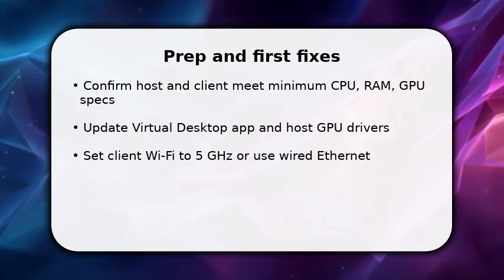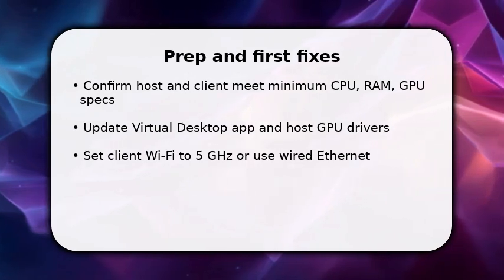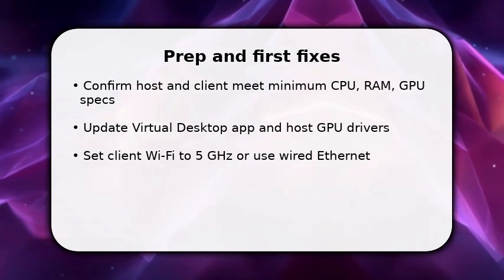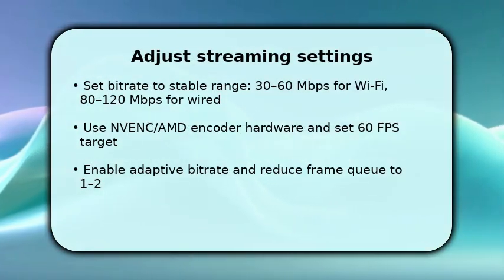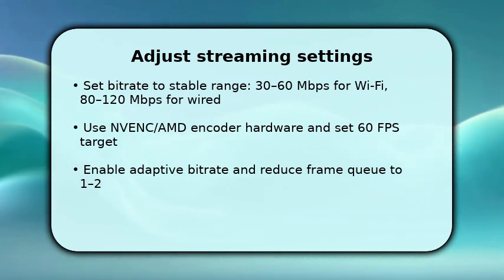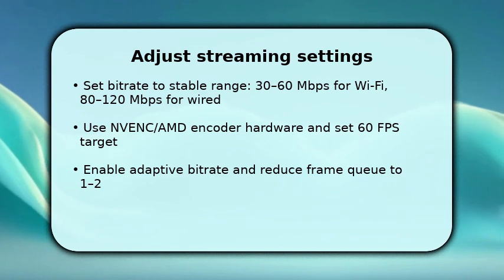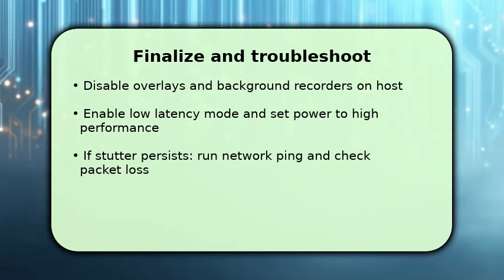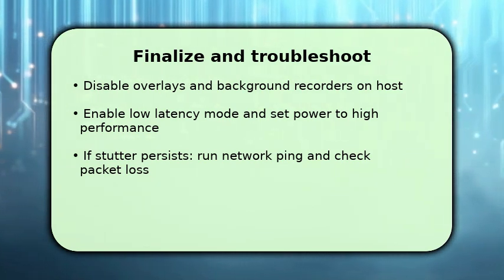How to Fix Stuttering on Virtual Desktop (easy Method)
How to Fix Stuttering on Virtual Desktop (easy Method) | 🔒 Surfshark VPN Deal — Stay private and secure. $1.99/mo + 3 Months Free ▸

Discover an effortless solution to eliminate stuttering on your virtual desktop. This quick guide provides step-bythy techniques for a smoother computing experience, perfect for both novices and tech enthusiasts.